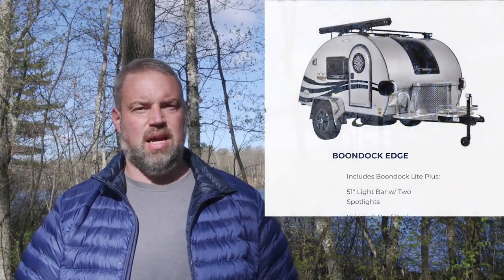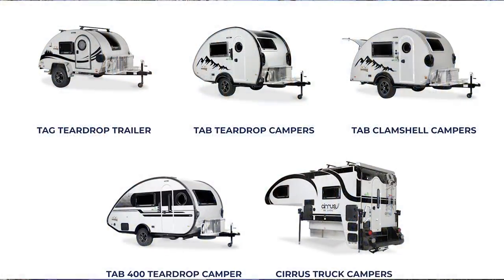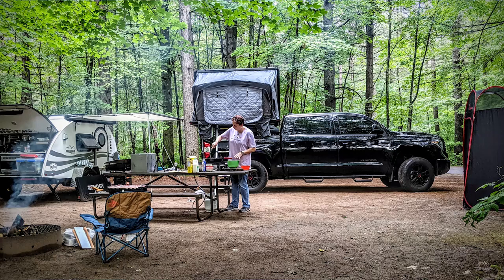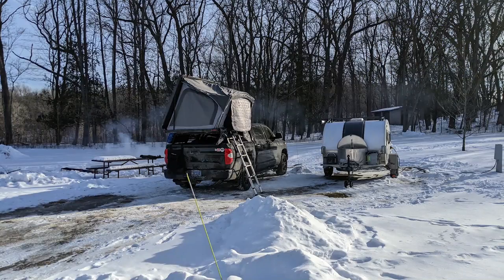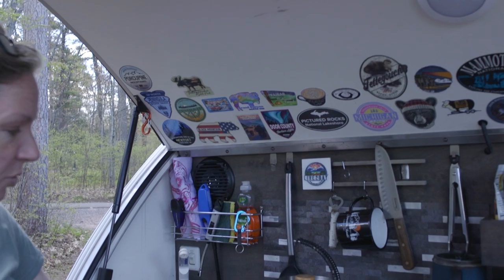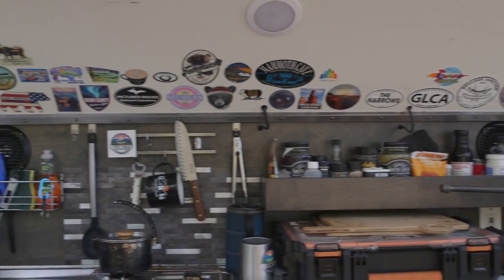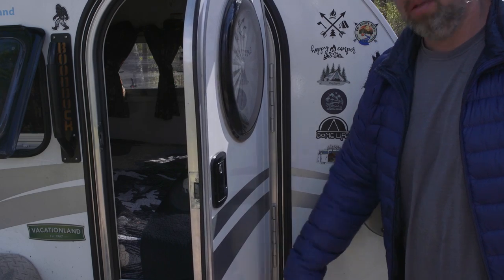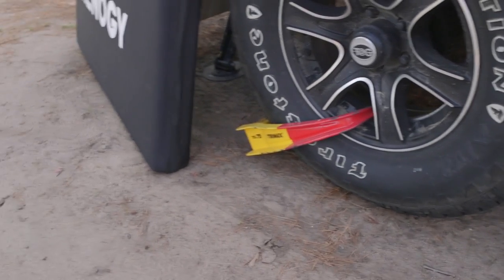Teardrop RV Review | 2020 Nucamp Tag XL Boondock Edge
We do a 2yr review our 2020 Nucamp Tag Boondock XL teardrop rv trailer camping teardrop overlanding t@gtrailer